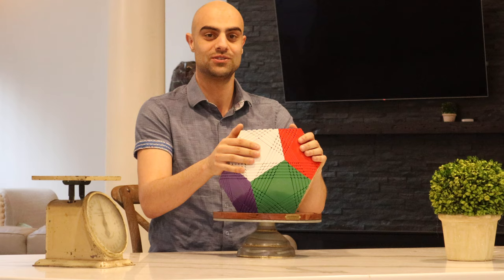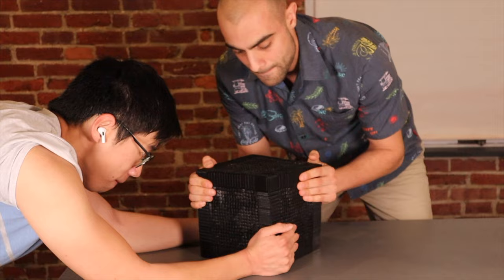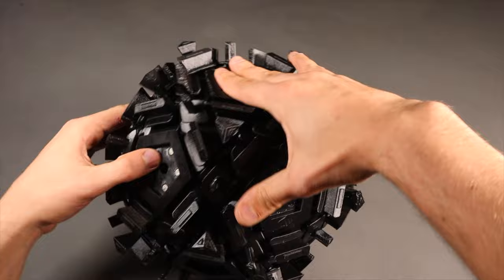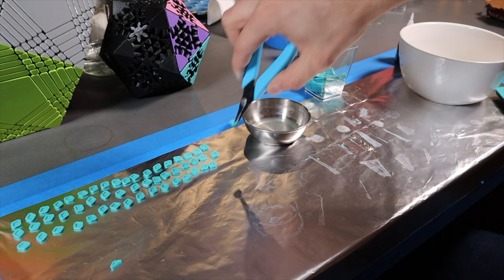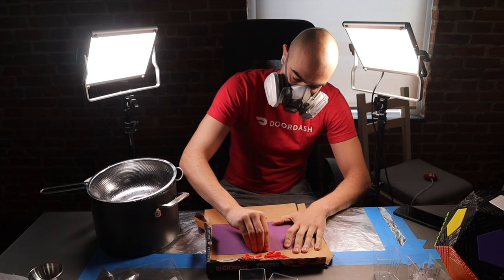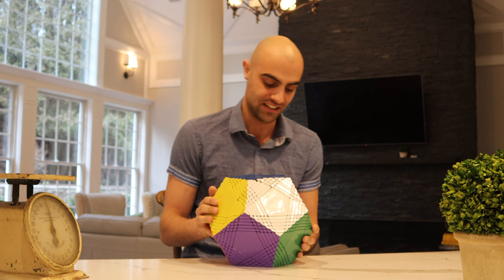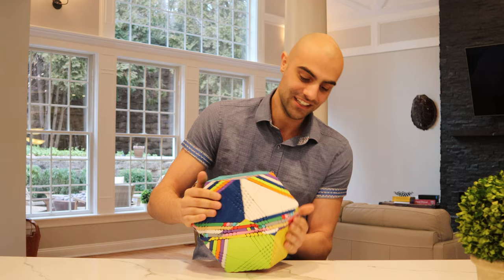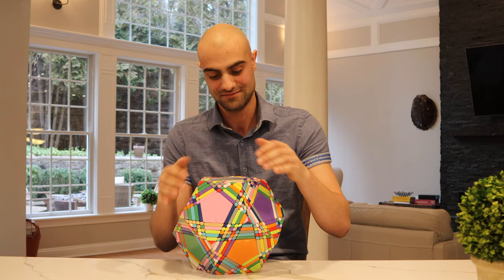God Emperor Pentultimate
Purchase on my Etsy shop

His puzzles and videos are incredible, please check them out!

It's the world record for the most layers on a high order deep cut face turning dodecahedron. Definitely an extremely niche world record.

Edge length : 100mm
Mass            : 4.5 kg
Material       : PETG for functional parts - ABS and ASA for visible tiles

- HM Surf - Mojave Backyard
- Provided by Lofi Records